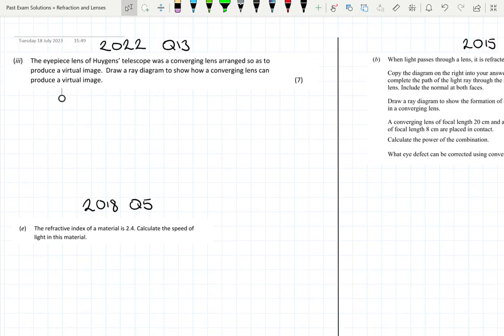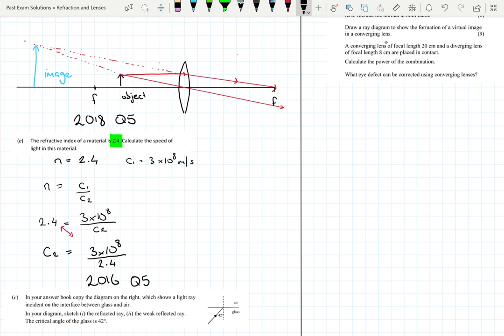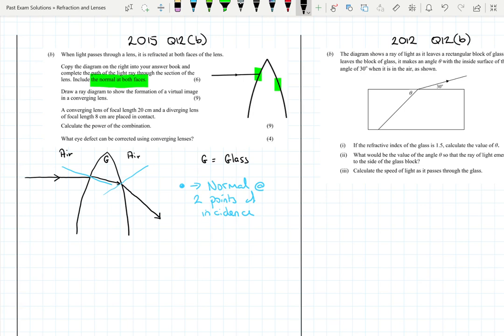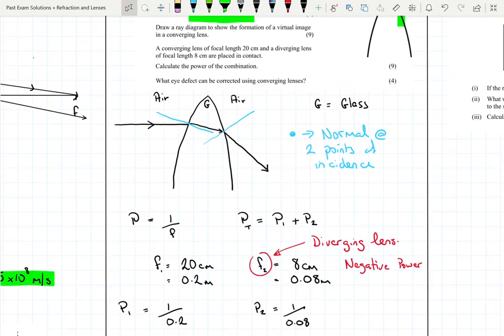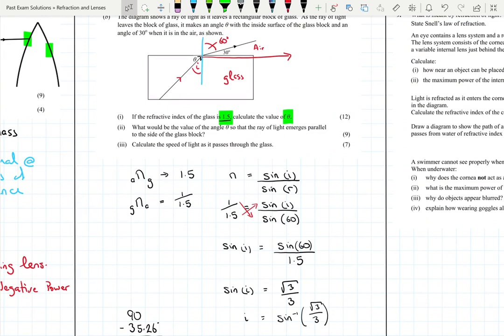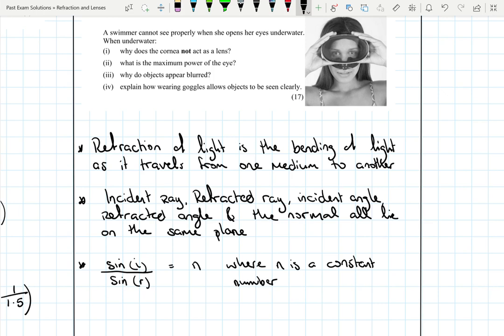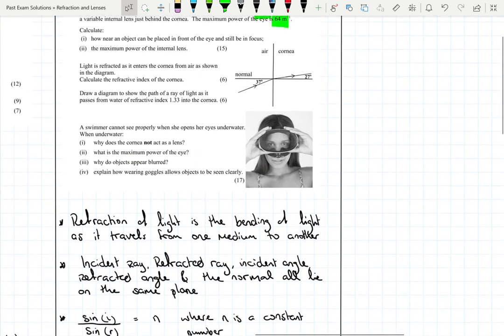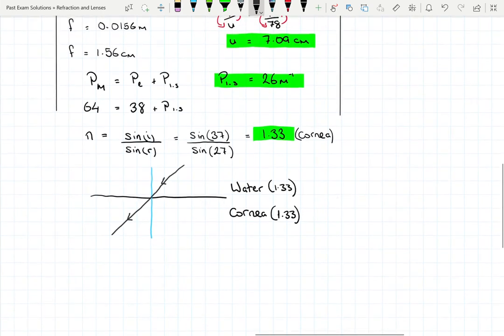LC Physics - Refraction and Lenses Exam Questions and Solutions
In this week's SaturdaySession Robert will work through some exam questions from the refraction and lenses topic.

Learn 🤓 Challenge❓Success🏆